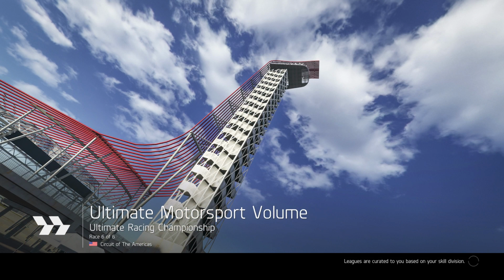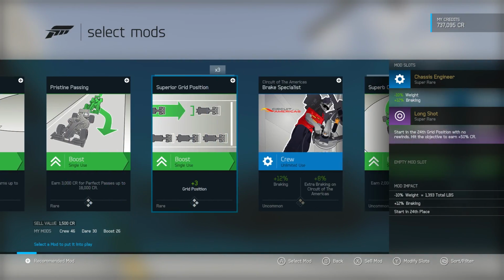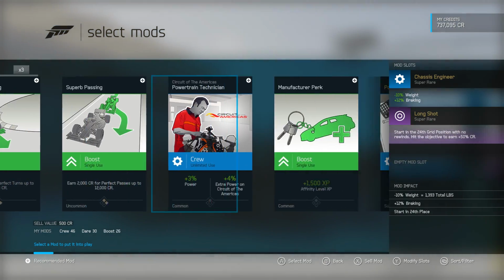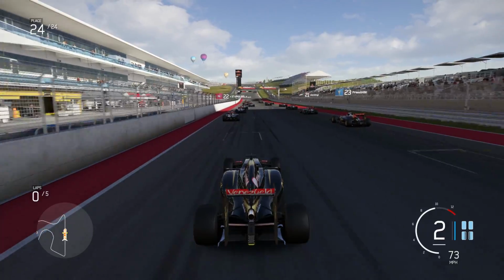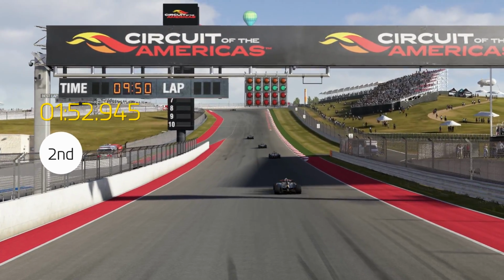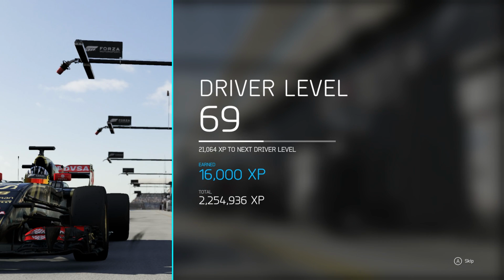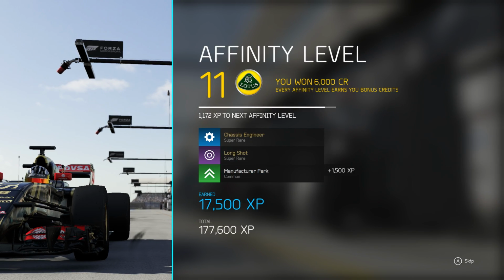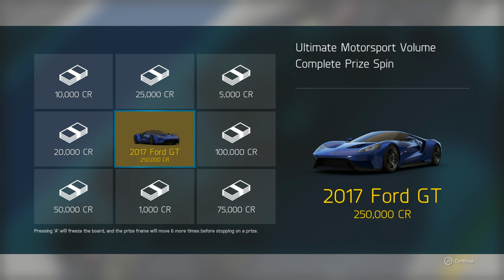Forza 6 - THE FINAL RACE! "Ultimate Motorsport Volume" Xbox One 1080p60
Forza Motorsport 6 Xbox One Gameplay 1080p60 - Ultimate Motorsport Volume - Ultimate Racing Championship - The Final Race in Forza 6 Career!

►MY CAPTURE CARD? Elgato Game Capture HD60
► My Gear I Use??
►MY ROUTER??
►Call of Duty Black Ops 3

bK Grips - Protective Analog Grips for ONLY $2

Did you read this far? You are AWESOME and helping to ENDALZ